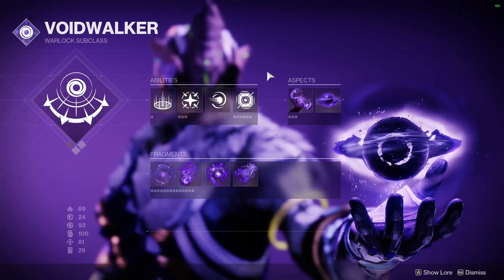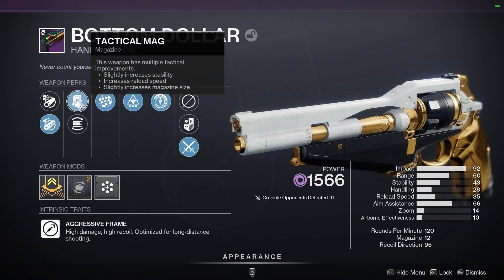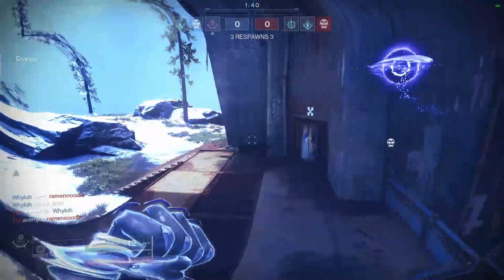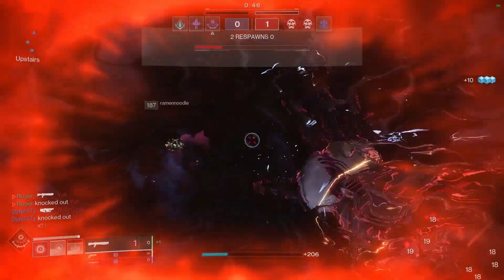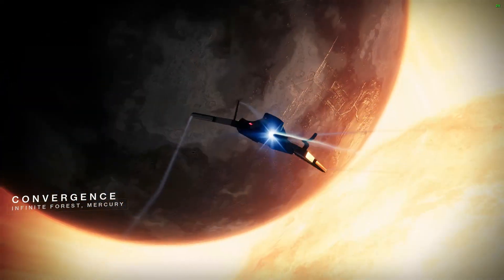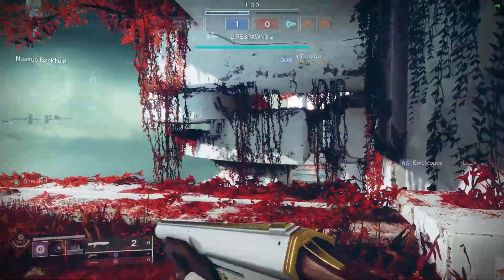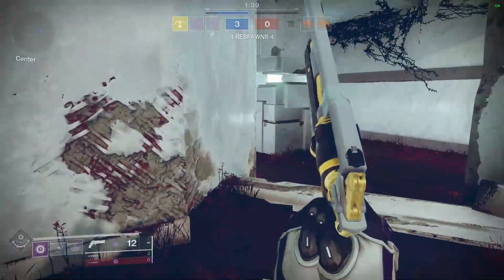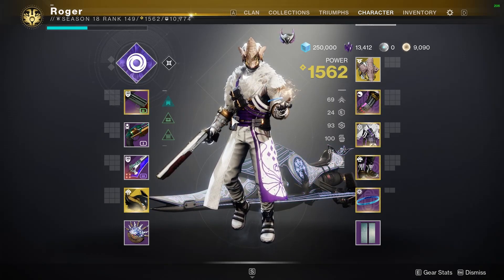Hold On... Verity's Brow Is Kinda Cracked?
Today I am taking verity's brow and bottom dollar into the crucible, mix those with a nice scatter nade and you have yourself a beautiful combo! If you want to make some blink friends then join the Blinkville discord server linked below.